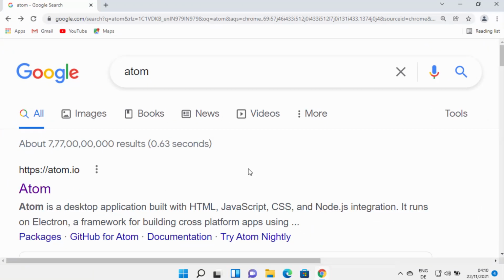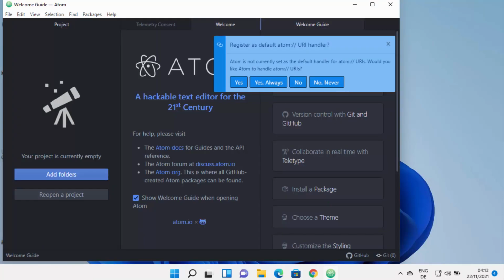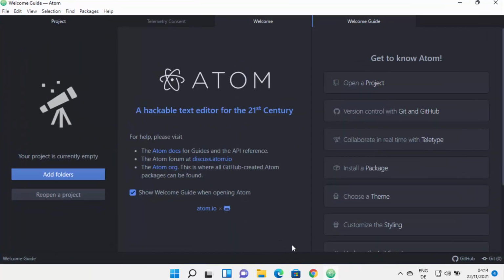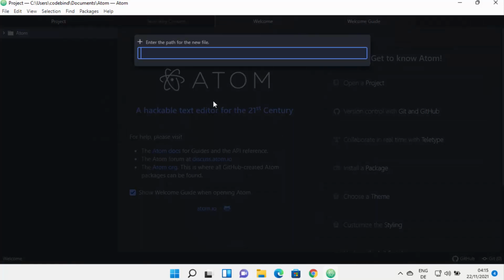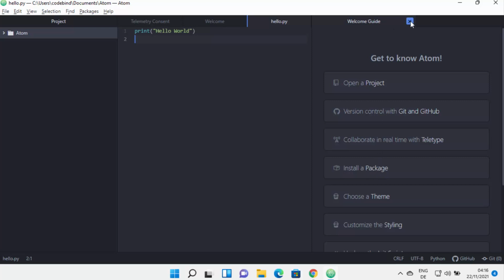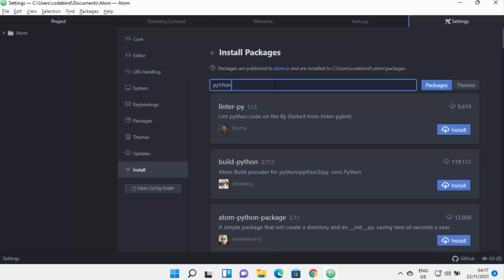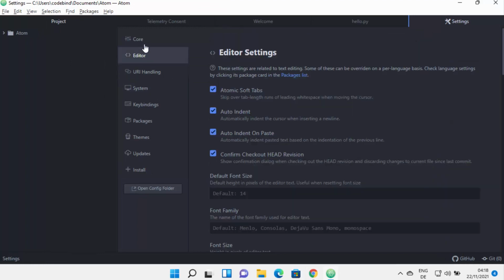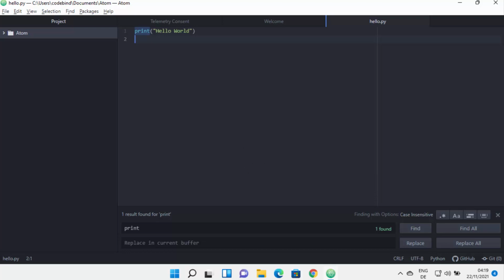How To Install and Use Atom IDE on Windows 11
Atom is opensource source code and text editor. Atom can be installed on Windows, Linux and OS X. Atom supports plugins written in Node.js and has embedded Git source control. Atom is developed by GitHub. Atom is build using web technologies and used as a desktop application.

In this post we will see how to install Atom editor on your Windows 11 system.